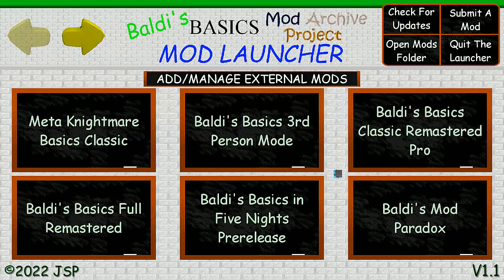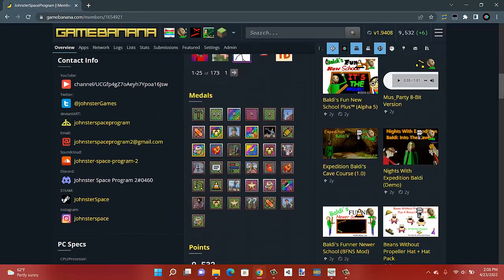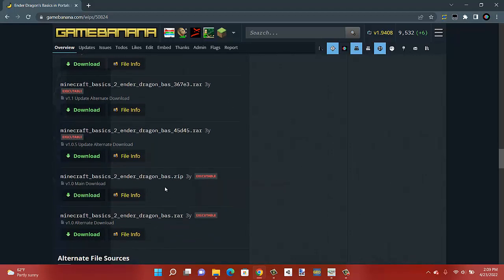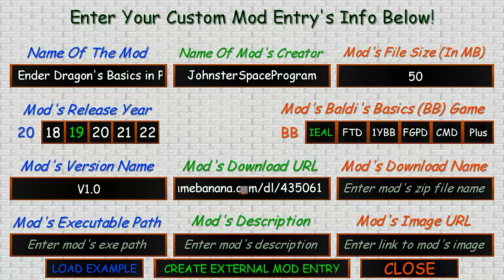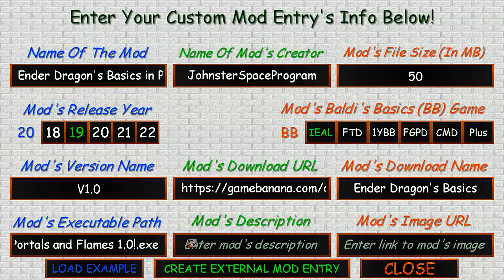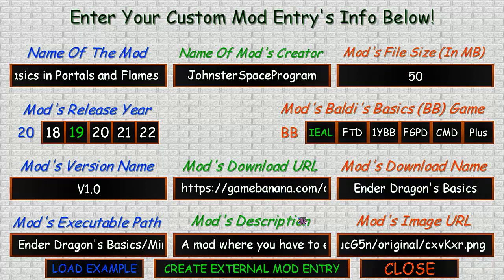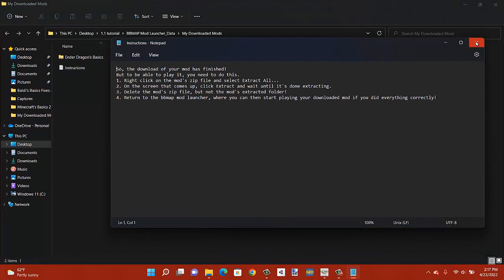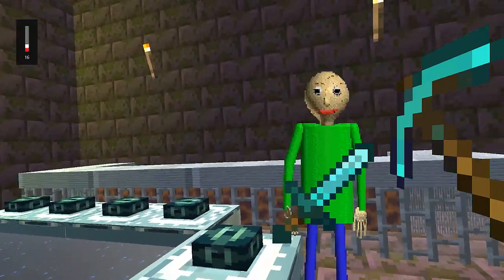How To Create A Custom Mod Entry (BBMAP Mod Launcher Tutorial)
In today's video, I'm going to be showing you how to create a custom mod entry in the Baldi's Basics Mod Archive Project Mod Launcher along with a demonstration of downloading and playing the created custom mod entry.

Note: For anyone who is saying that it's not working for them, please follow the instructions as closely as possible, and remember the download link from a gamebanana .zip download.